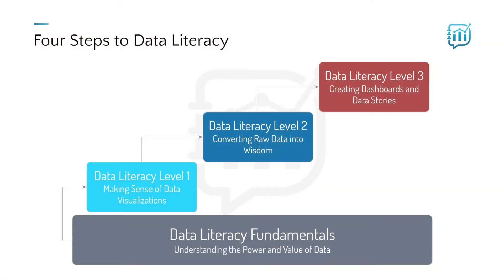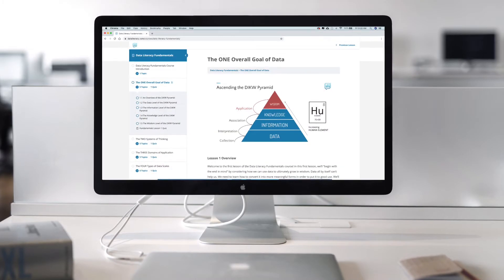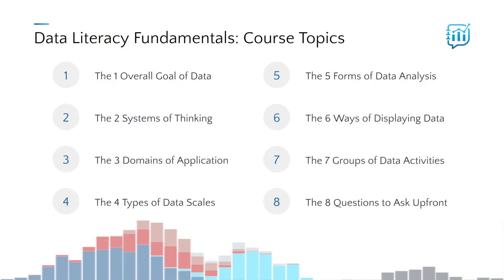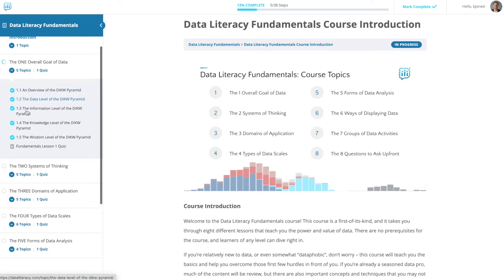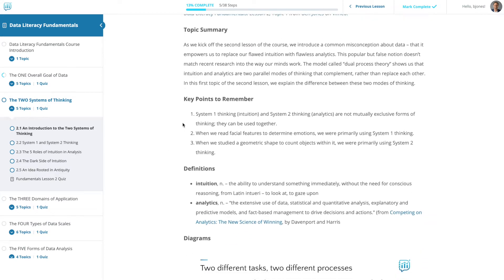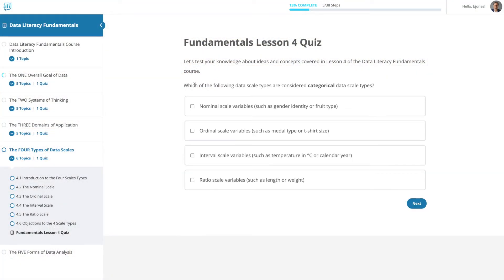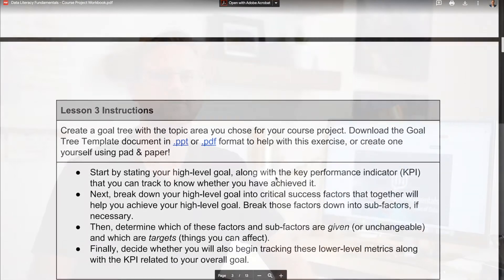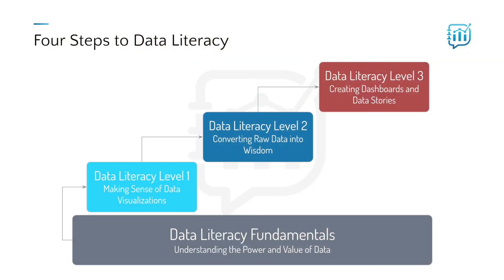Announcing the Data Literacy Fundamentals On-Demand Course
We're excited to announce the launch of the Data Literacy Fundamentals On-Demand course! This is a self-paced, online course for anyone who wants to lay a firm foundation for their data knowledge and skills.